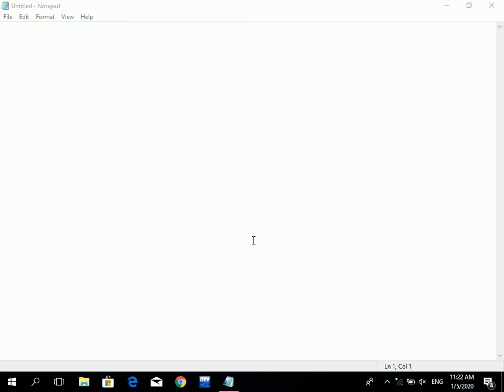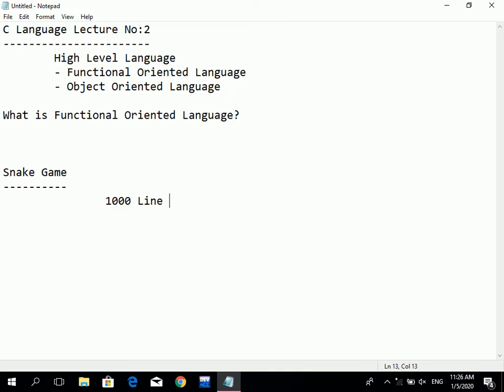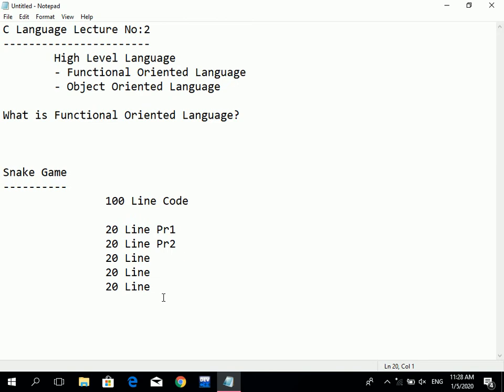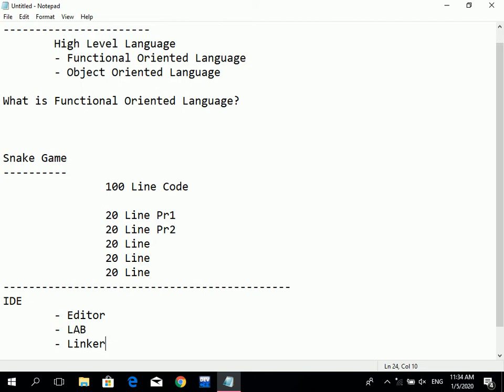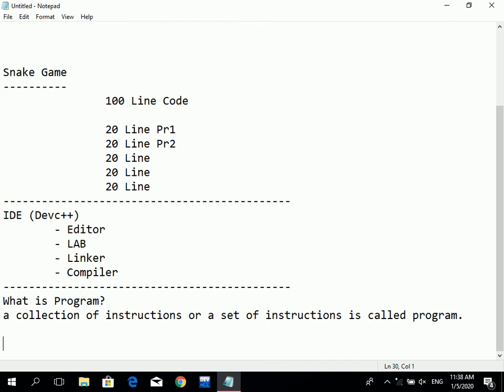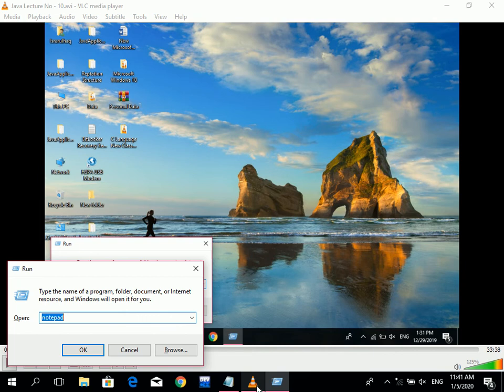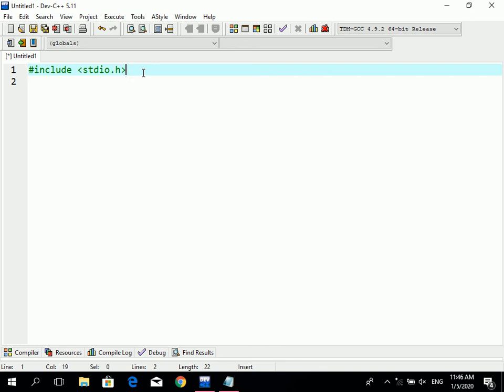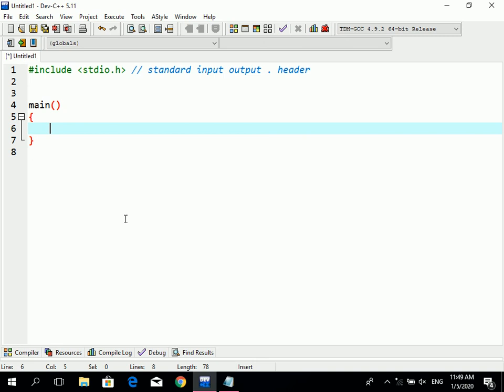C Language Lecture No-2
in this video we will learn IDE.